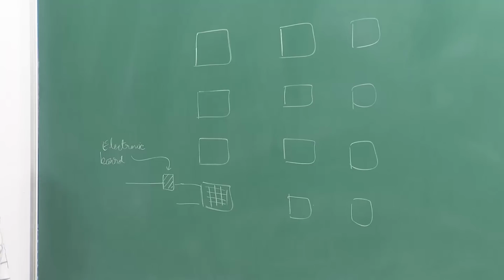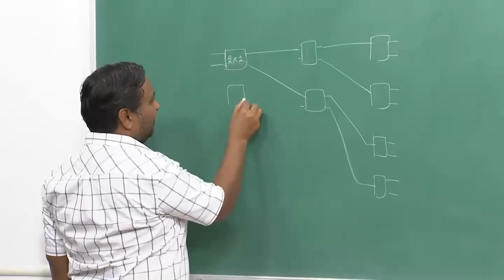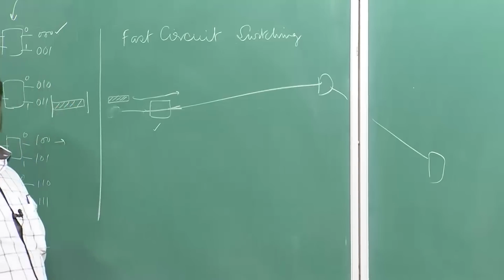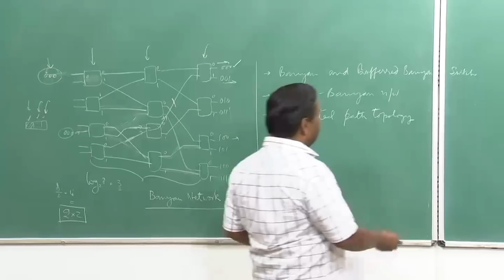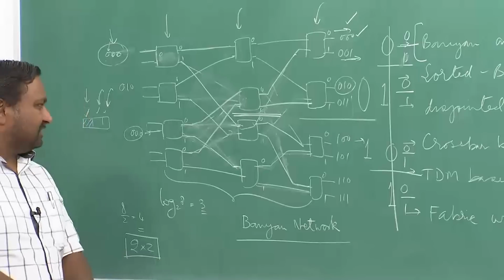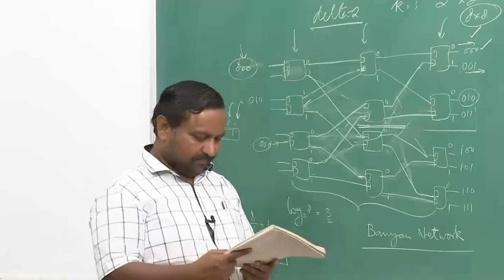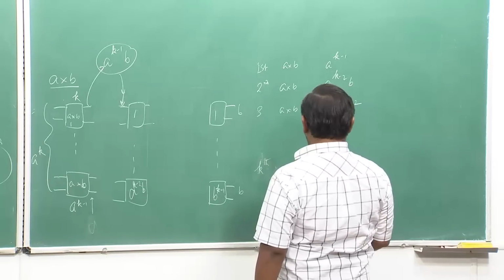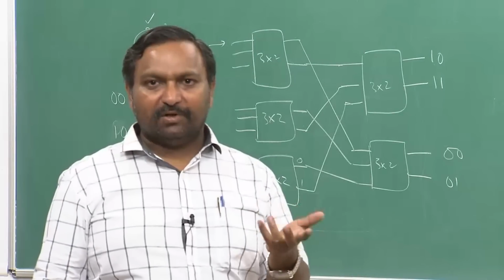Banyan Network, Delta Network